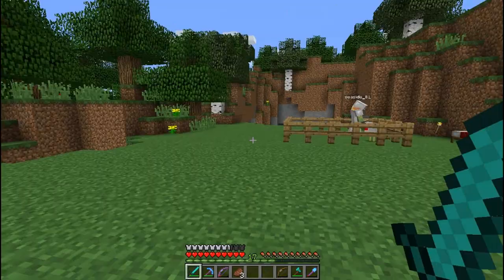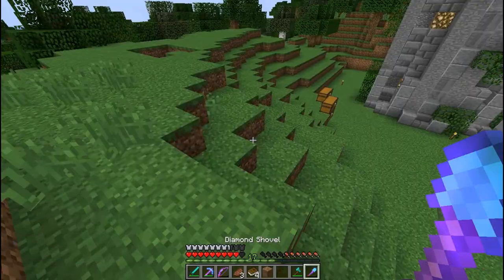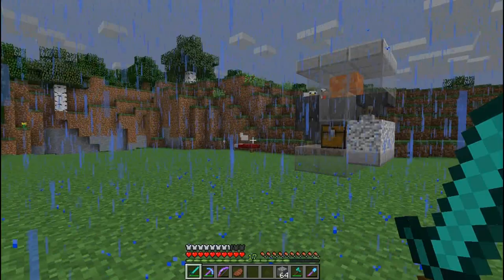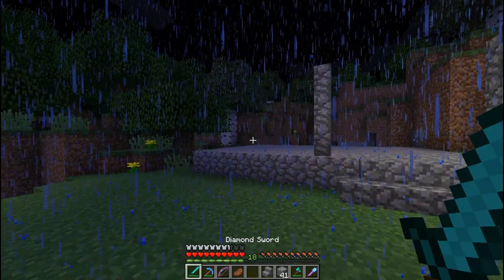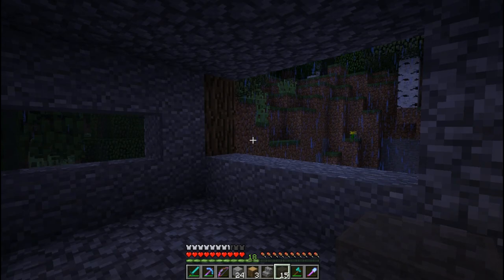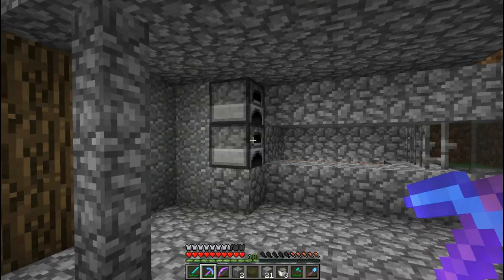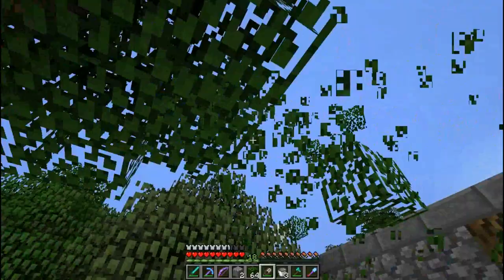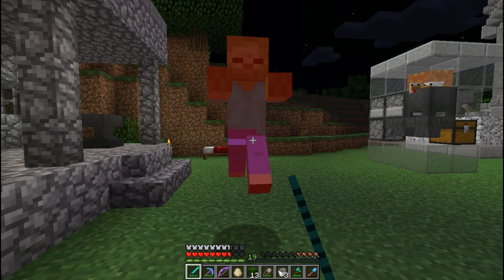Ike Plays Minecraft | SMP: Episode 4 | Blown to SMITHerines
Today we work on our towns blacksmith ... smith still forcoming. I also show you some of the work I did on my landscaping, and nether portal. Hope you enjoy!
Also - forgot to edit out 10:00 - 10:20 and 14:35-15:00! Haha! Oh well, you can enjoy what the build was SUPPOSED to look like.

This is my Minecraft Multiplayer Let's Play from the Igloo SMP Server. This is a privately-hosted, whitelisted server. We are not currently accepting applications.

Skype - Ike Plays